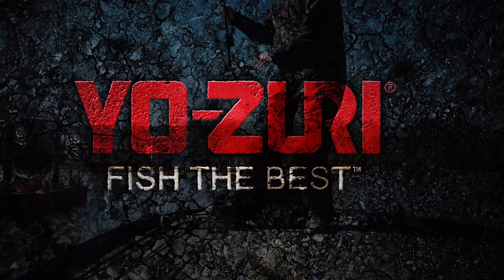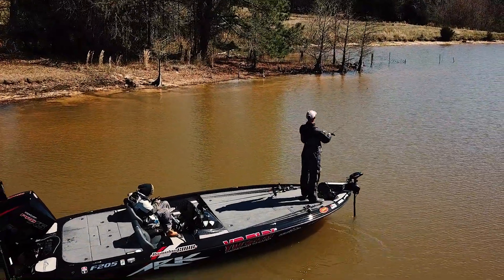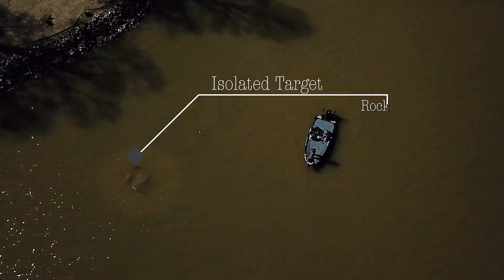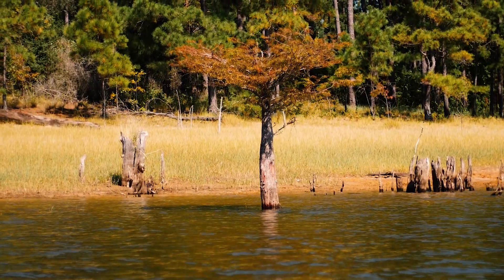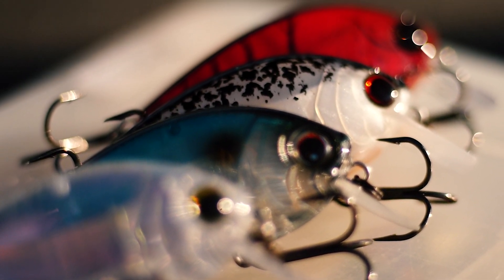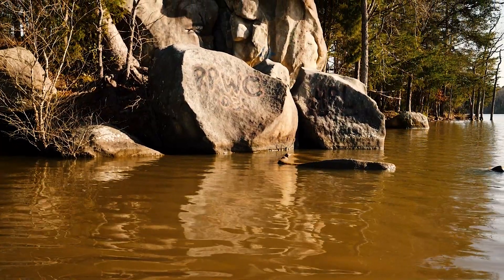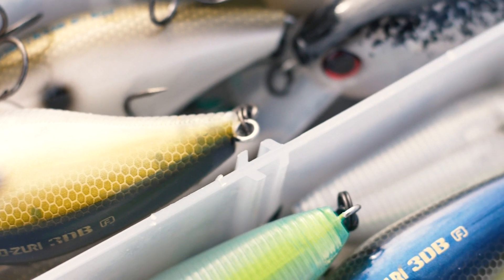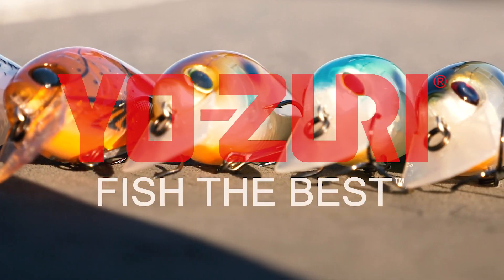Fishing Isolated Targets with Brandon Cobb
Watch as Bassmaster Elite Series Pro, Brandon Cobb, talks to us about how he uses the 1.5 squarebill to fish isolated targets throughout the year.